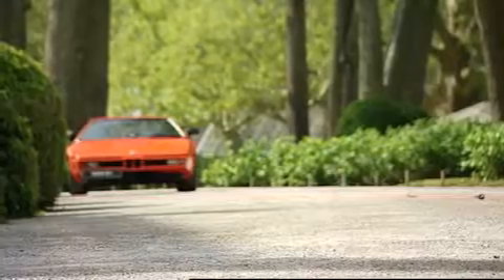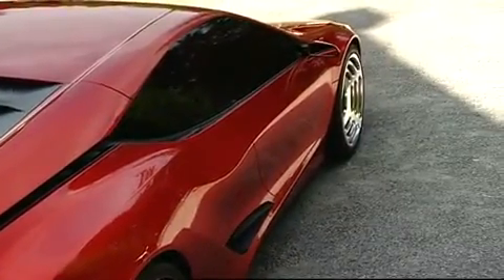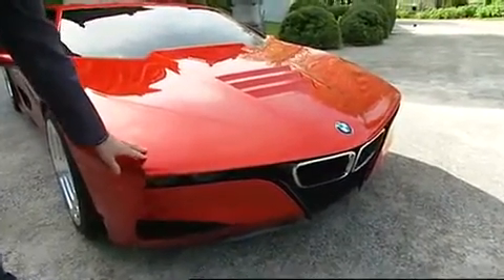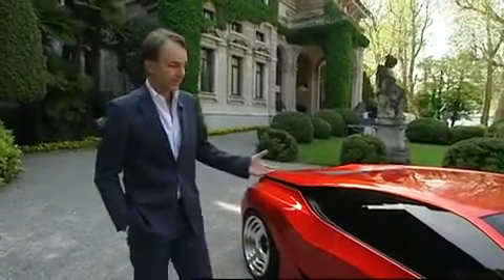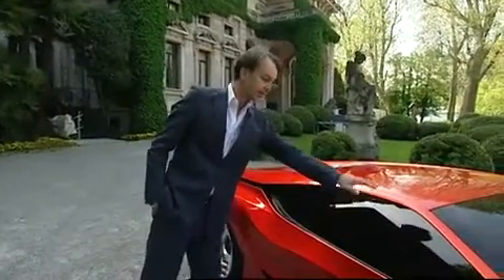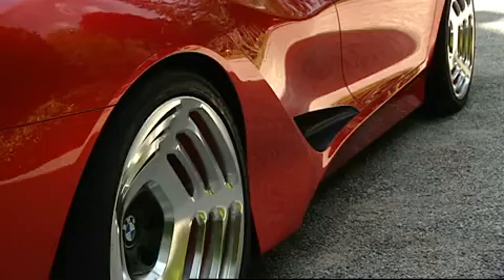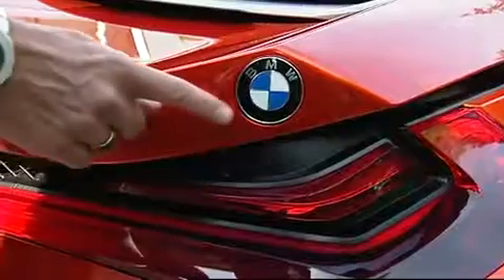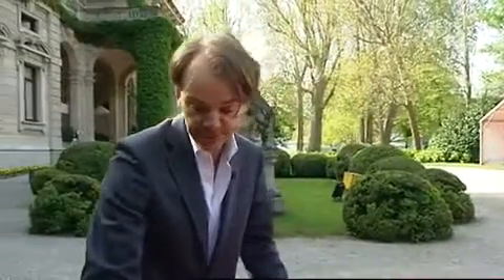BMW M1 Hommage